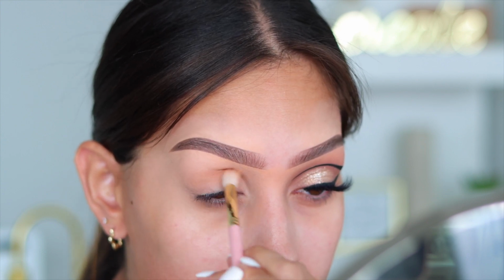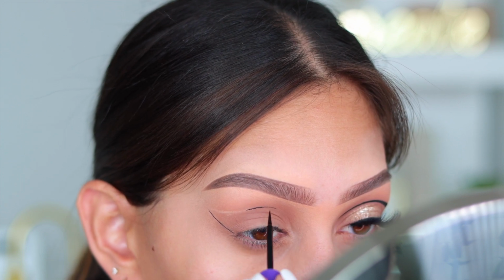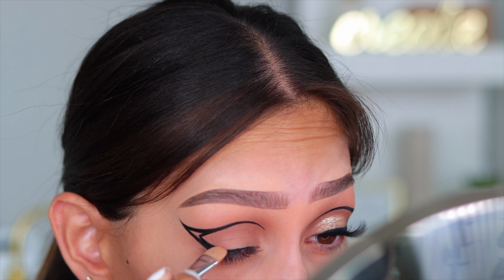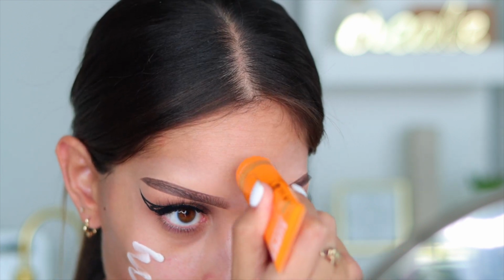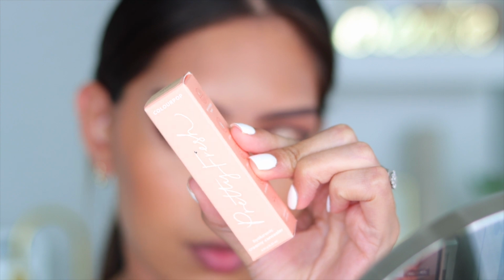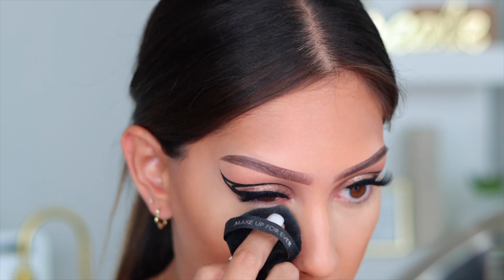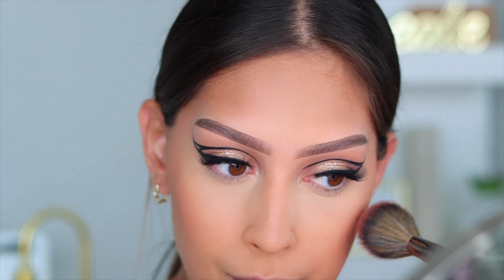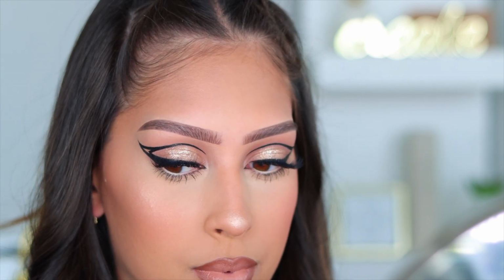FULL FACE OF AFFORDABLE MAKEUP✨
Hi loves ! Welcome back to another video I'm super excited to be sharing this stunning soft glam featuring AFFORDABLE MAKEUP !!! I'm absolutely obsessed with this look.

I hope you all enjoy today's video !

PRODUCTS USED:

EYES:
COLOURPOP SET IN STONE EYESHADOW PALETTE
ANASTASIA BEVERLY HILLS LIQUID LINER (BLACK)
TOOFACED KILLER LINER (KILLER CASHMERE)

COMPLEXION:
MILANI SUPERCHARGE PRIMER
COLOURPOP PRETTY FRESH FOUNDATION (80W)
SOL BODY FACE & BODY BRONZING CREAM
COLOURPOP PRETTY FRESH CONCEALER (LIGHT45W)
ELF HALO GLOW SETTING POWDER
COLOURPOP PRETTY FRESH POWDER (MEDIUM11)
COLOURPOP BRONZER TALK TO THE PALM
COLOURPOP SUPER SHOCK CHEEK (DOOZIE)

LIPS:
COLOURPOP BFF 3 LIP LINER
NYX LIPSTICK (A LA MODE)